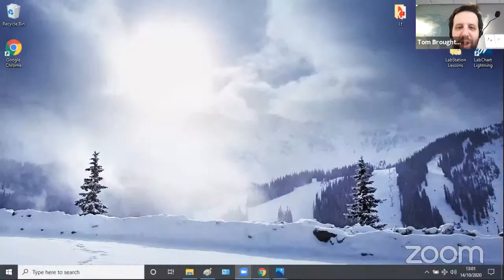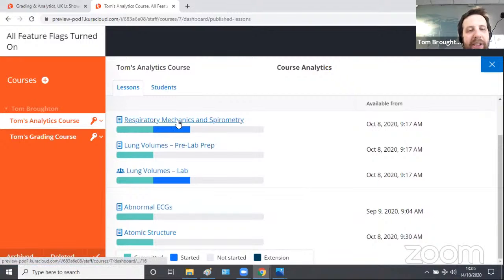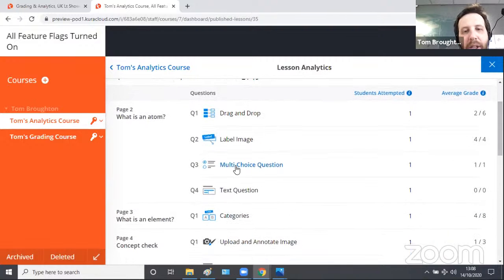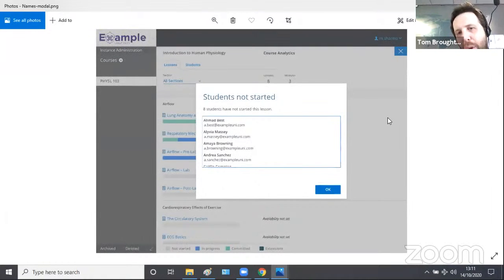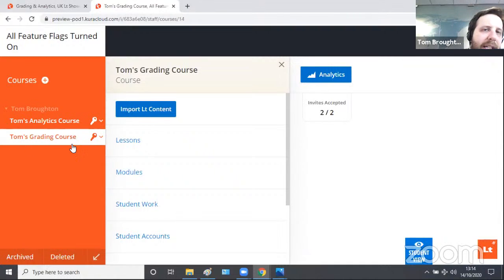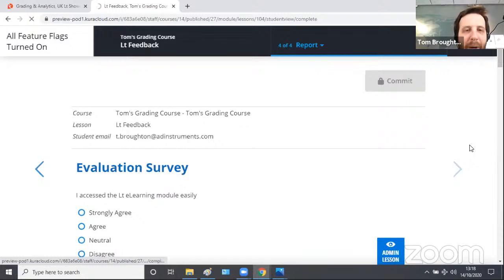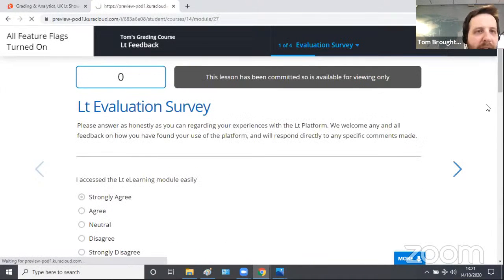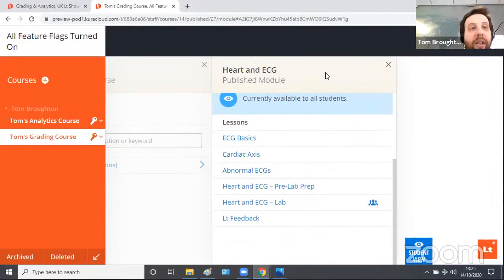Lt Education Day - Tom Broughton